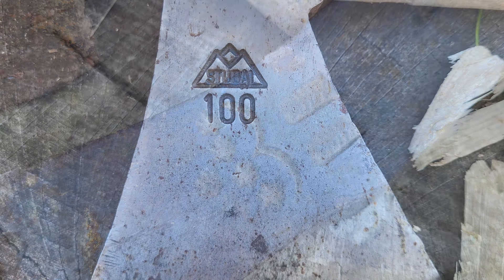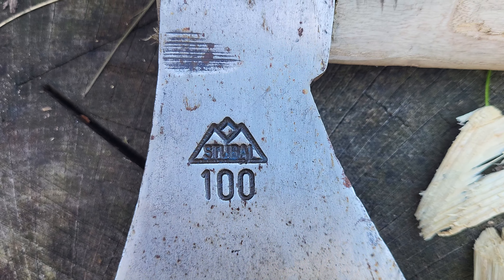The BEST Way To Start A Workshop!